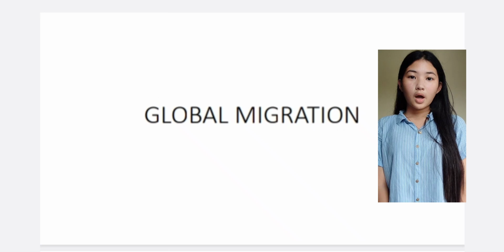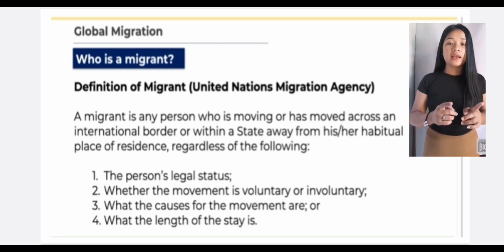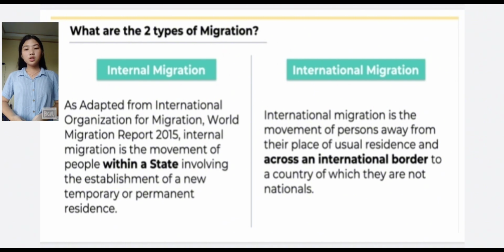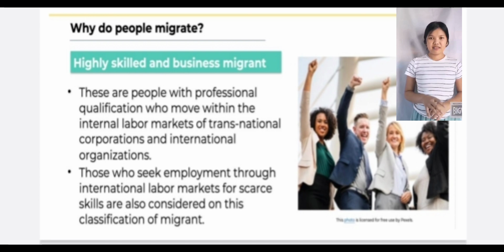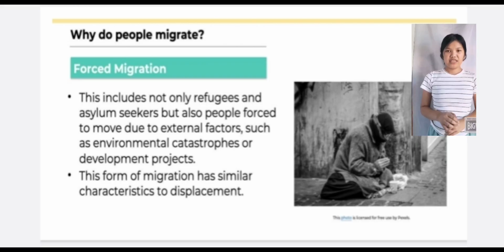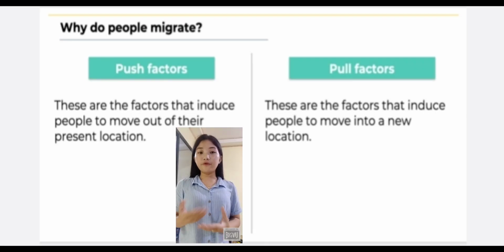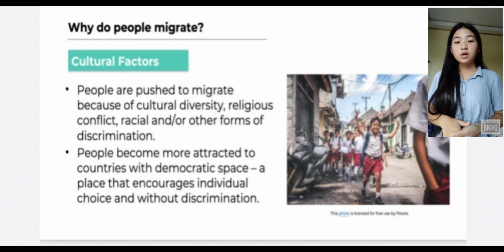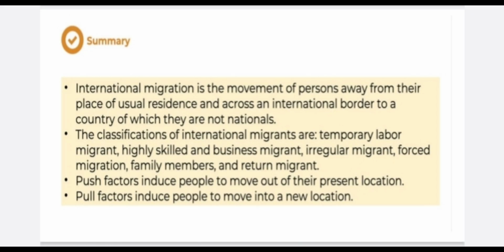for school purposes only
Group 4
Princess Claire mission
Karyl molanta
Joahna miake